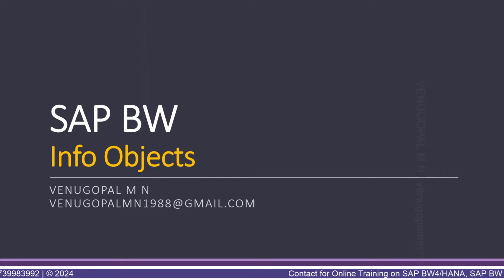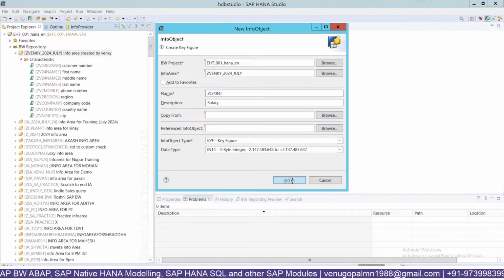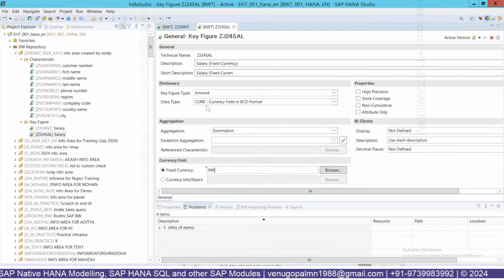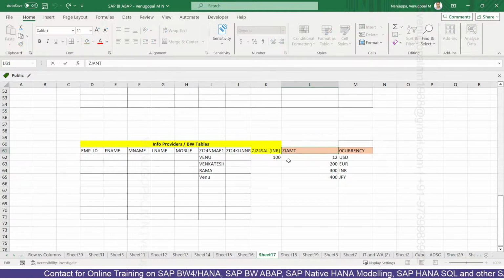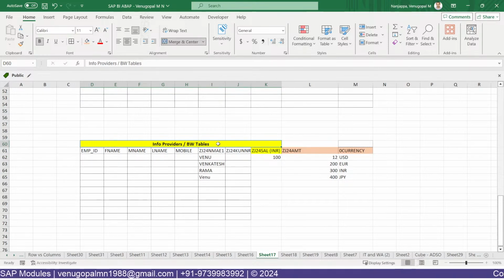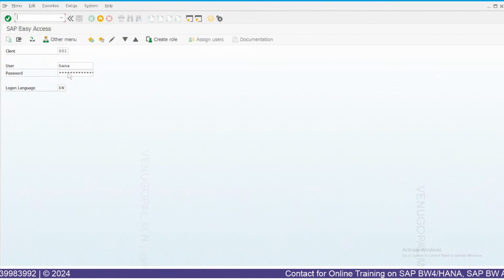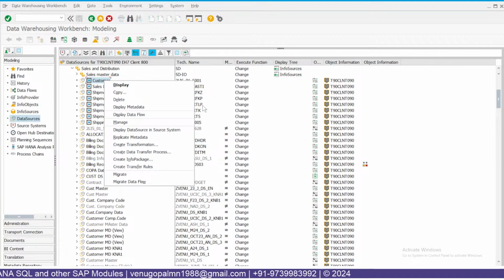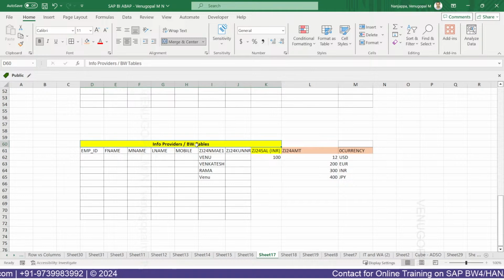2024 June BW Venkatesh 10 Info Objects (Key Figures)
Info Objects in BW on HANA